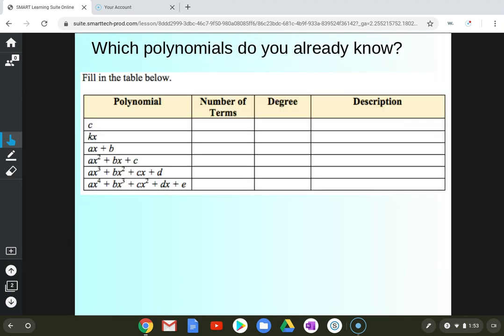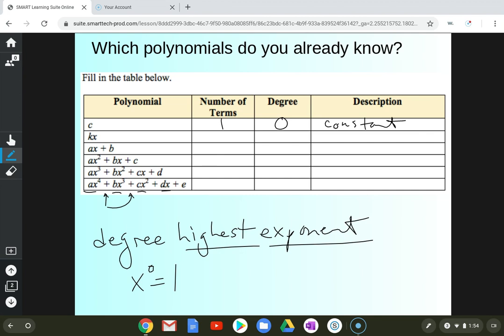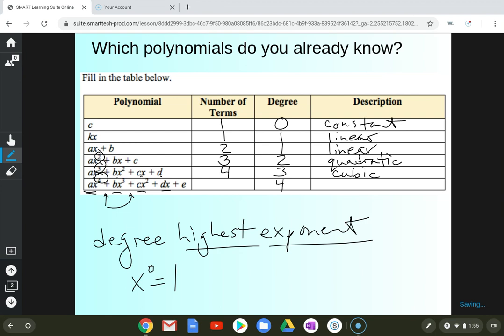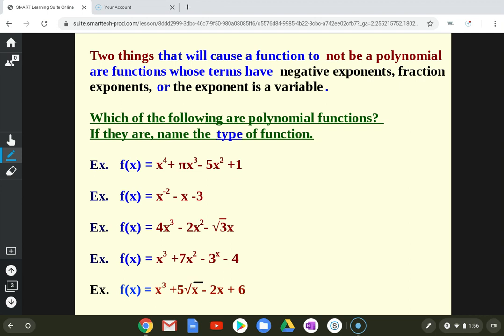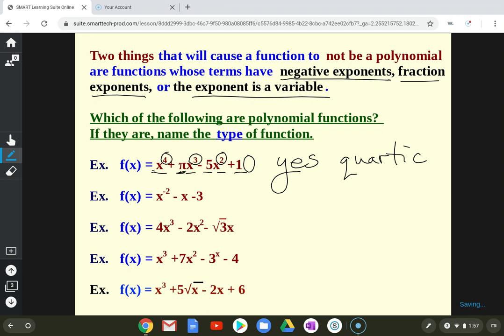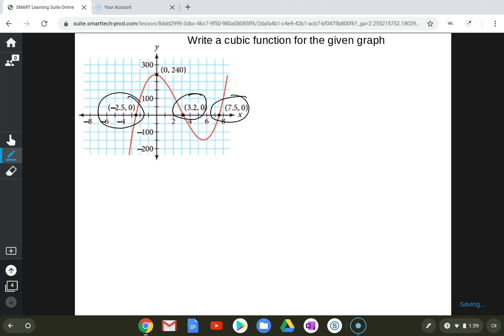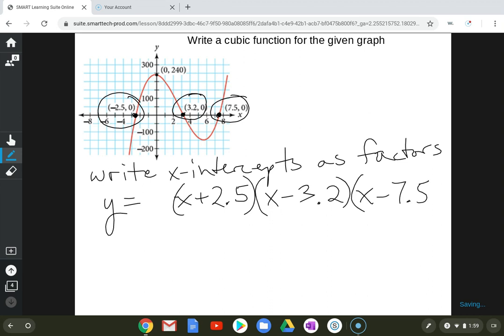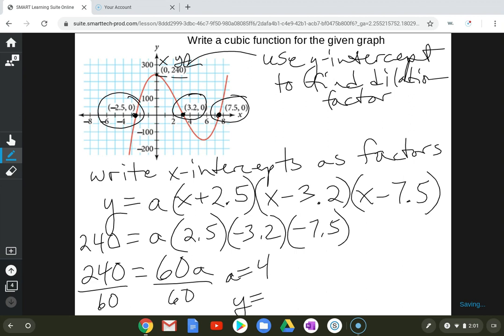HA2 distance learning 6.1 and 6.2 intro to polynomials